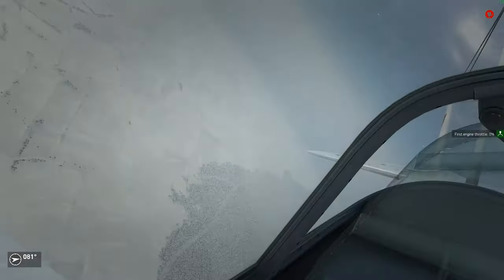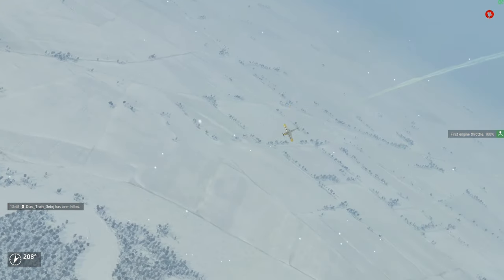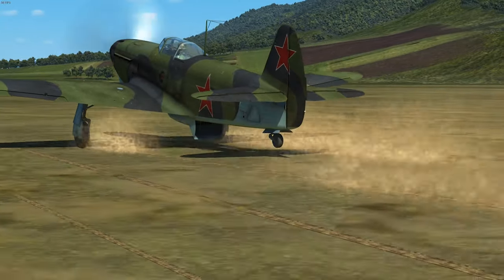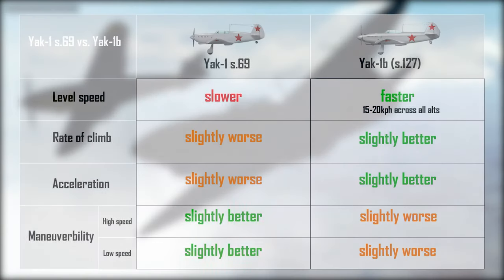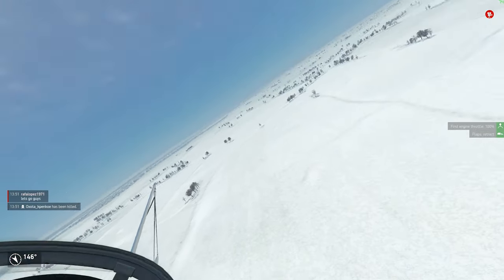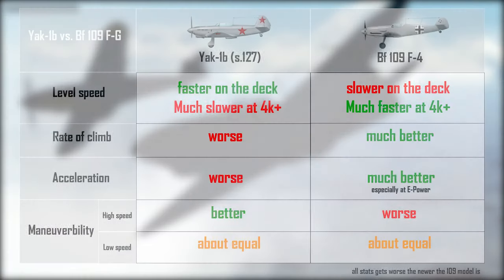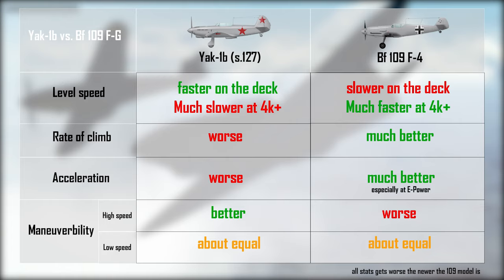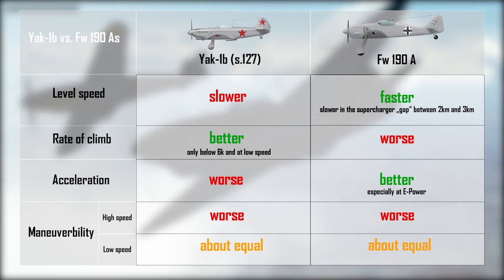How to Yak-1b - MCN - IL-2: Great Battles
Taking a look at the Yak-1b Series 127 and comparing it against the Yak-1 Series 69.
And, comparing the aircraft against typical adversaries.
The plane is a collectors aircraft and not part of a particular DLC.

Music was created by Patrick James
"-332FG-KrokodilDundee666#5704" on Discord

I thank my coffee inducing Patrons:
Kyle Crosby
Peter Collins
Arjun Jn
CheckSix
MitchellOFCL
Scott Allender
Elgonidas
Jonathan Baron
Charles Chick
Daniel Wischolek
IrishAirman
Allen Bullock
Edward Wosika
colin
Scallie
james williams
Ellis H. Davison, II
Hans Pahlen
Sigfus Steingrimsson